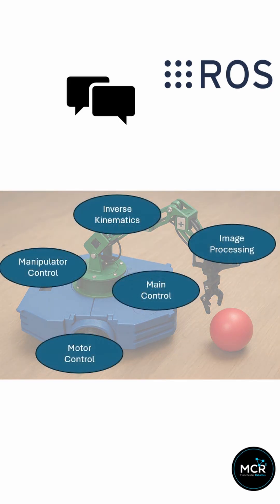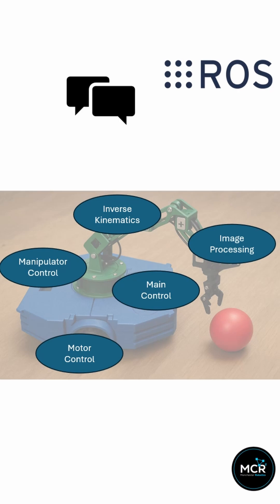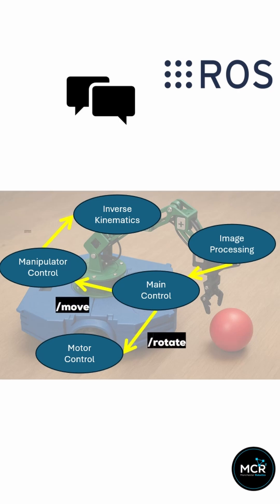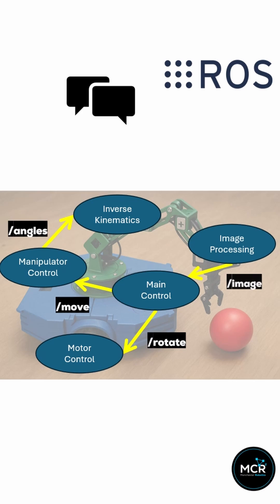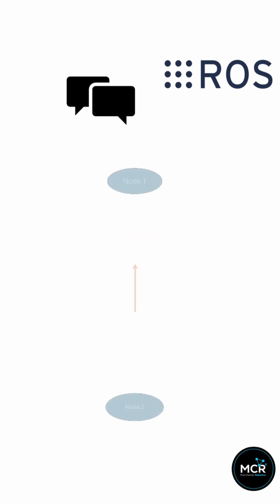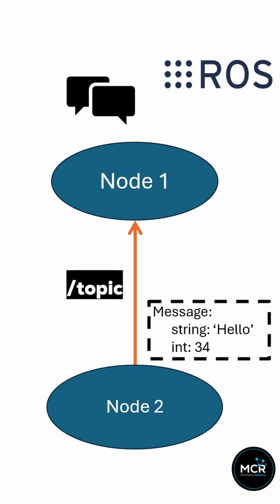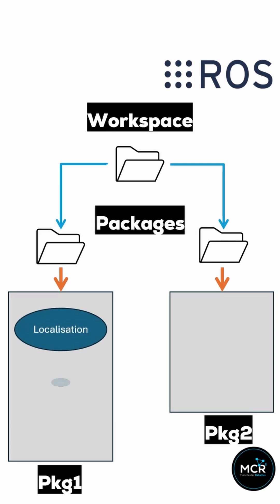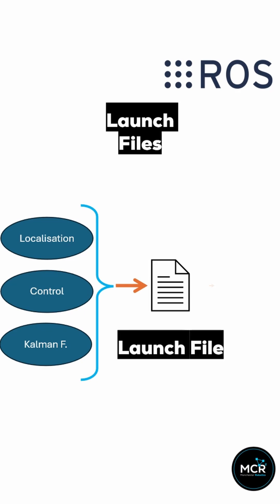What is ROS in less than 150 seconds!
🤖 What is ROS?
In under 150 seconds, learn what Robot Operating System (ROS) is and why it’s a game-changer in modern robotics! From controlling robots to managing sensors and data — ROS is the backbone of robotic innovation. 💡✨